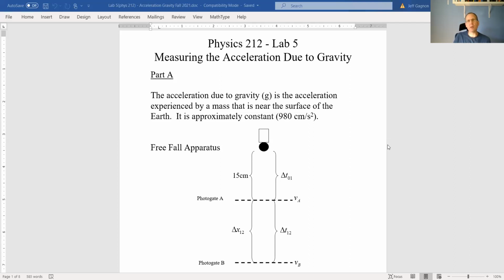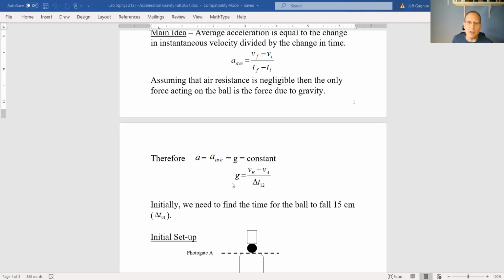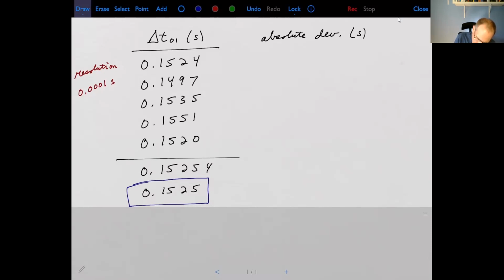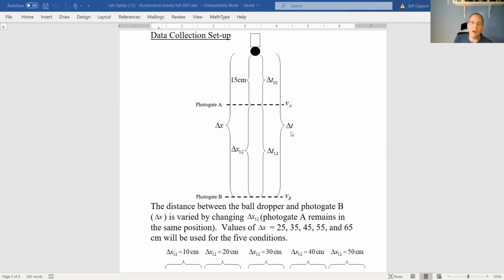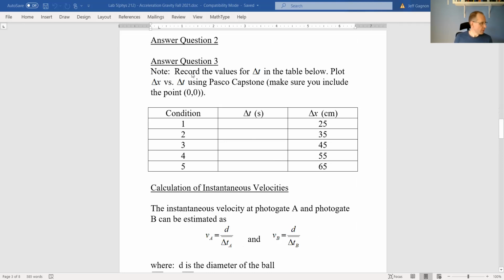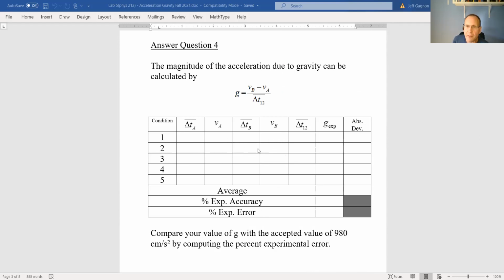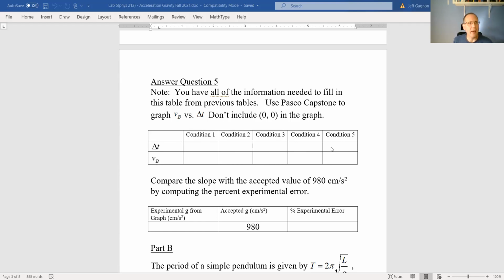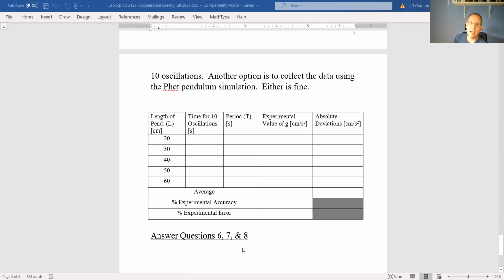Video Lecture Lab 5 Measuring g